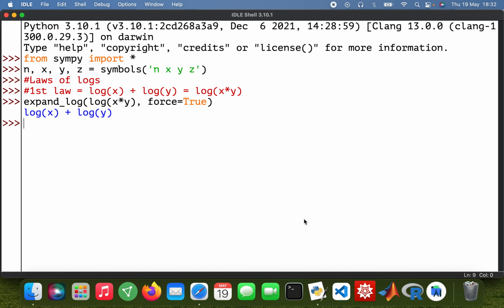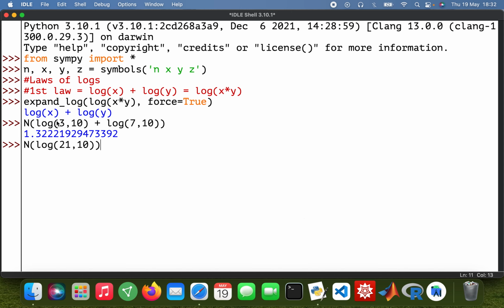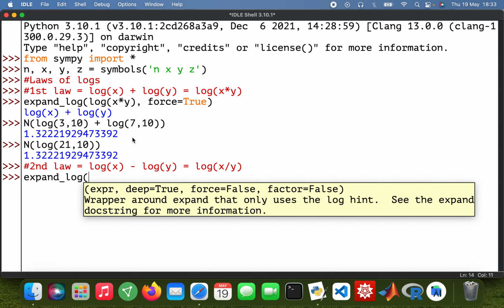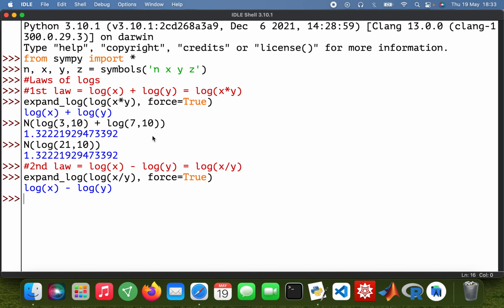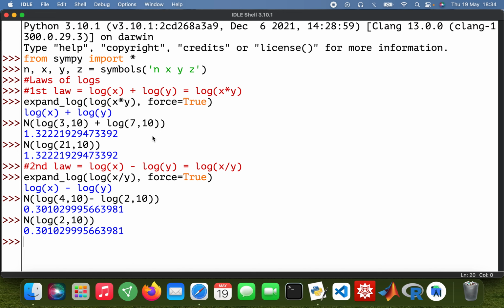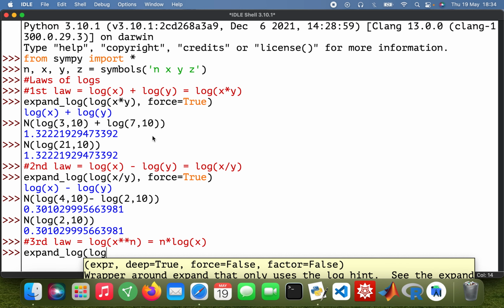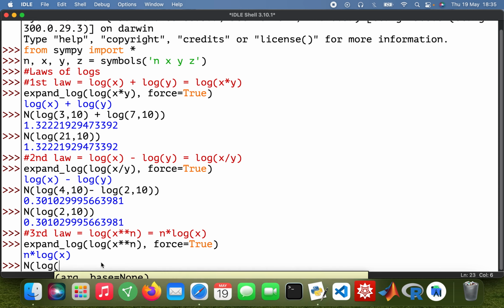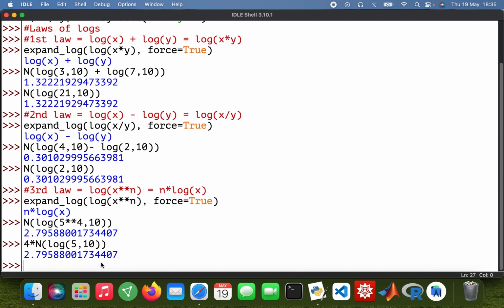Laws of logarithms using the Sympy maths library in Python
Python # Sympy
1. Laws of logs and their expansions
2. Evaluate logarithms using the laws of logs.